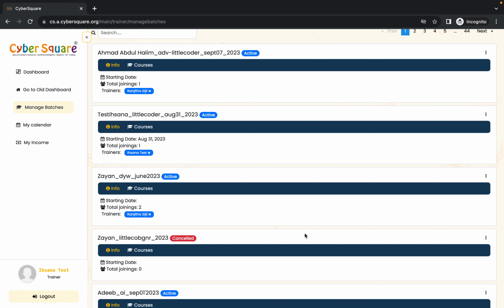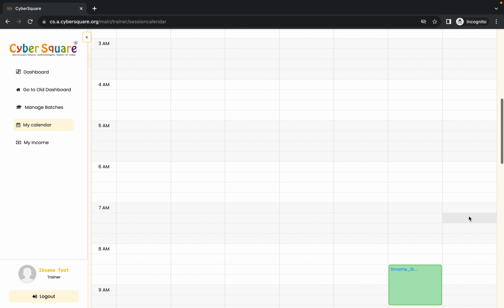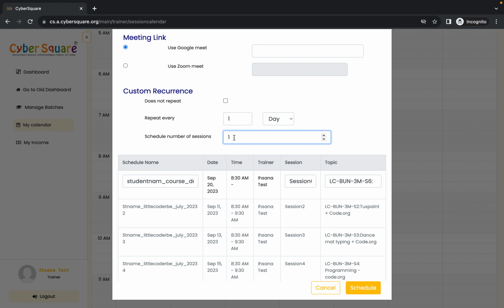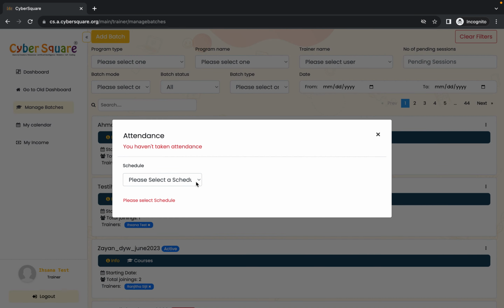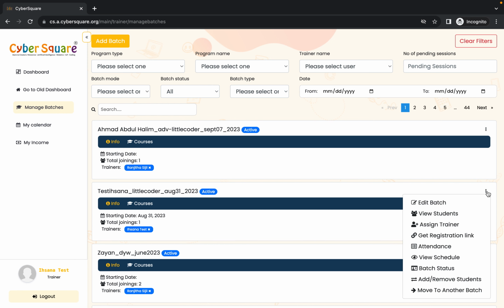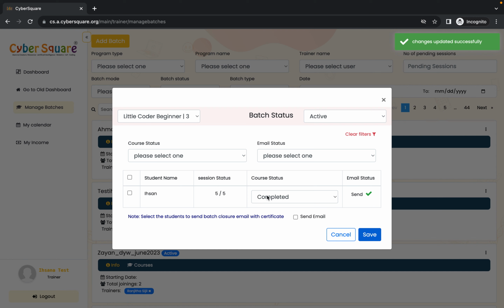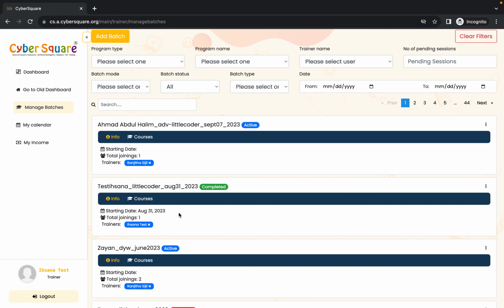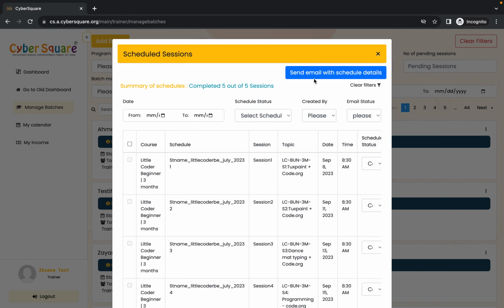How to Complete batch & send batch closure email